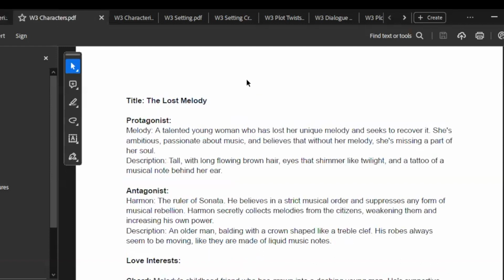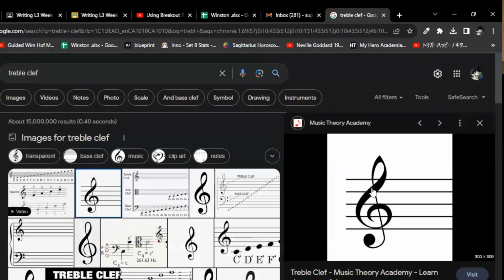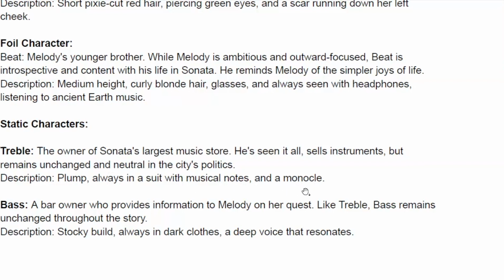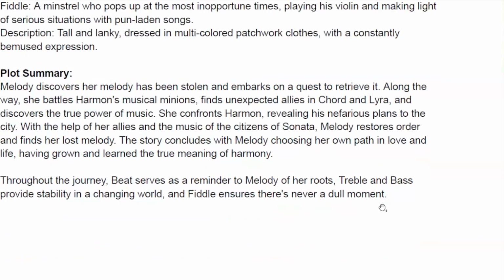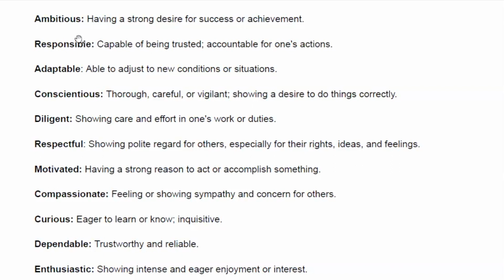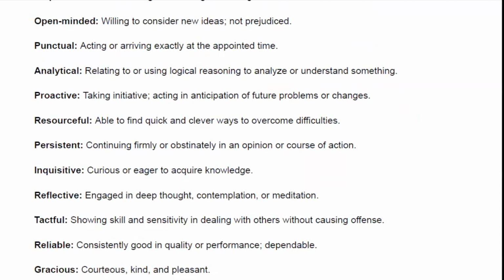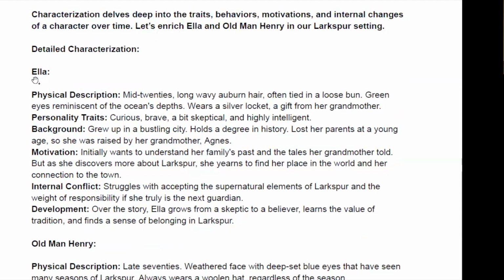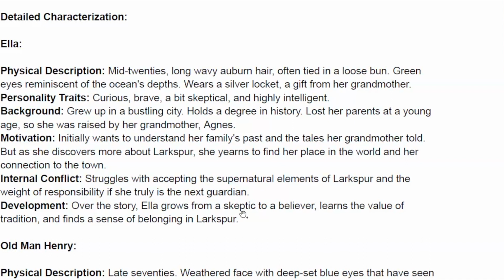【全能阅写level3】AEP Writing Level 3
This video is to showcase the contents of AEP (Academic English Plan) Level 3 course.